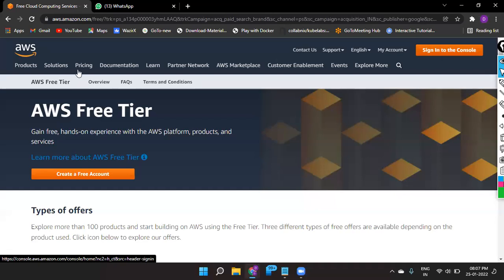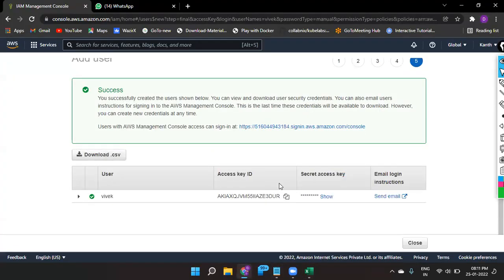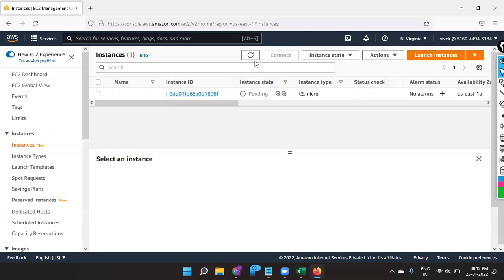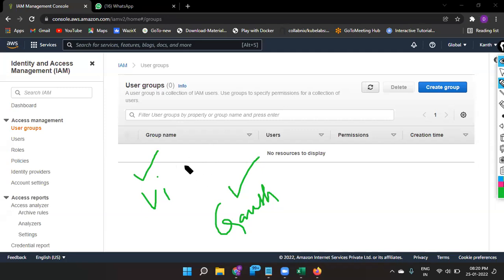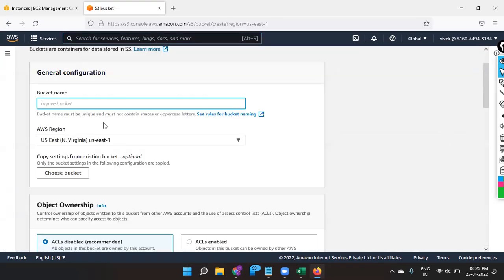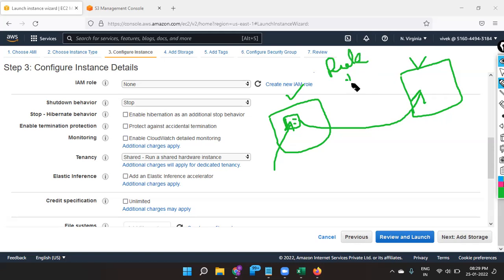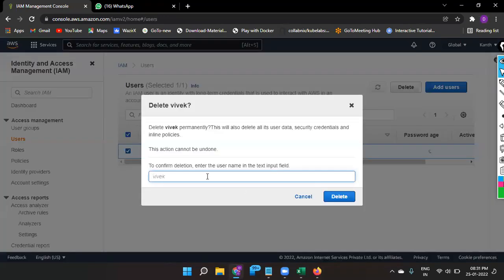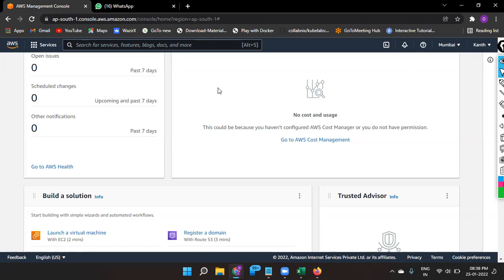AWS IAM Tutorial | Identity And Access Management (IAM) | AWS Training Videos#AWS#IAM#amazon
What is IAM and its purpose?
Image result for what is iam
Identity and access management (IAM) ensures that the right people and job roles in your organization (identities) can access the tools they need to do their jobs. Identity management and access systems enable your organization to manage employee apps without logging into each app as an administrator.

AWS amazon IAM amazon tutorial#devops#cloud#google#azure